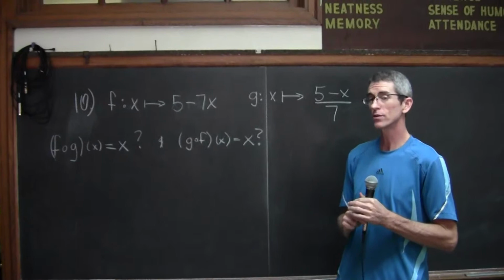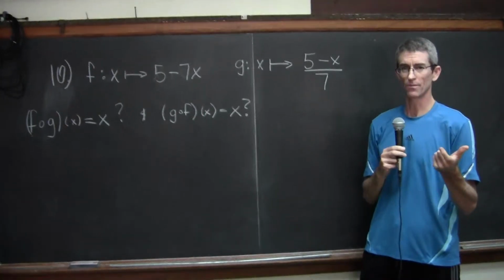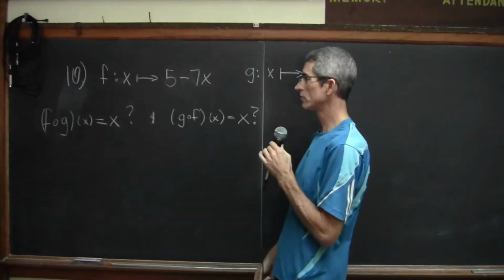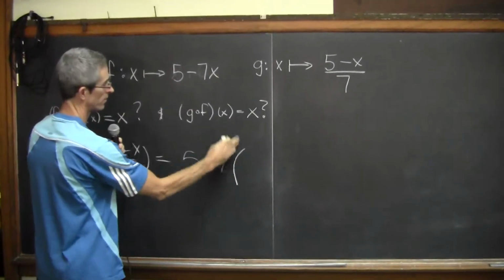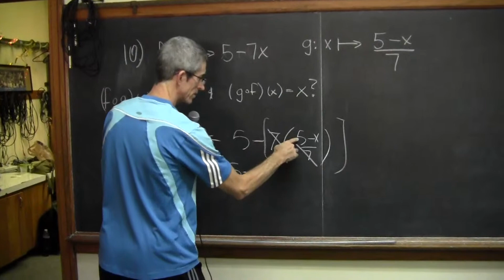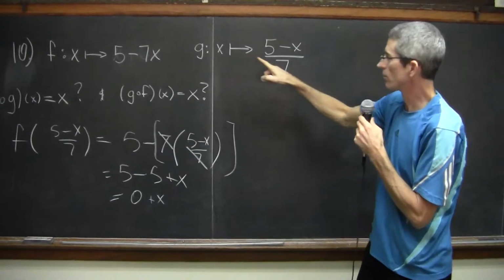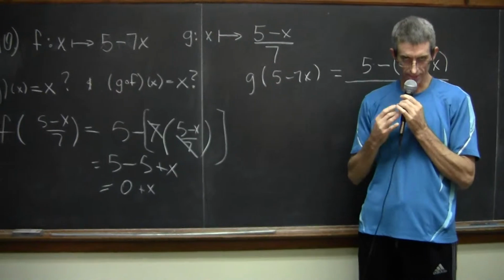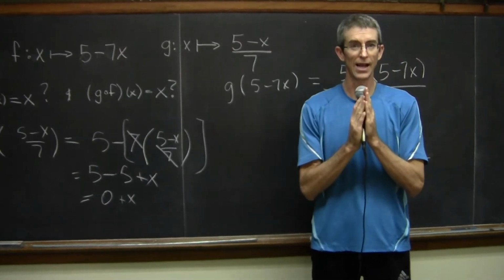HL Math Chpt 2 3 ex 10